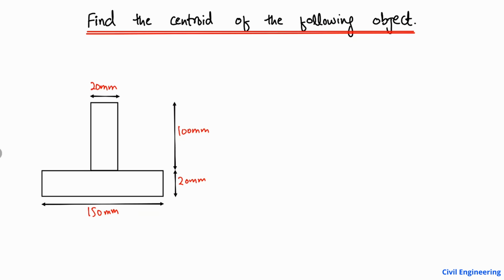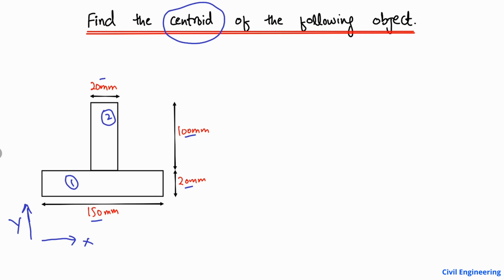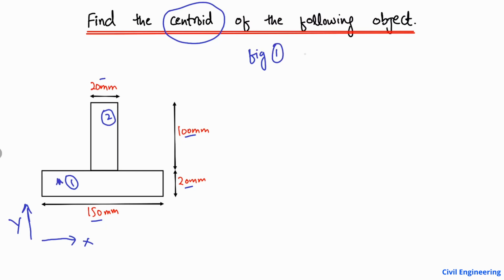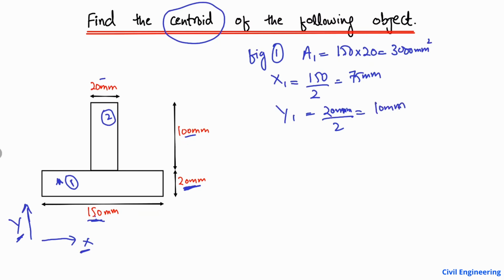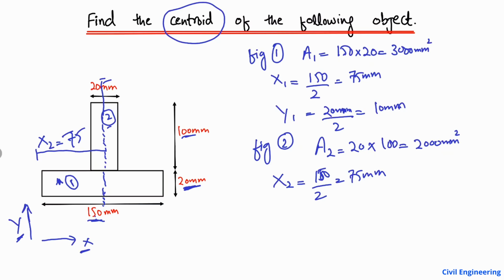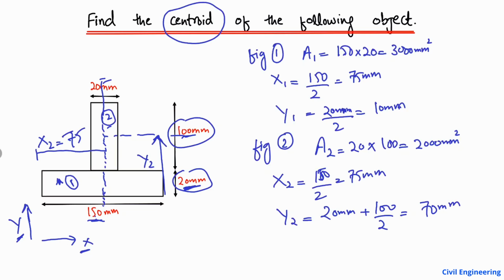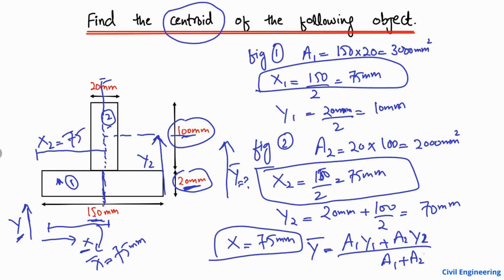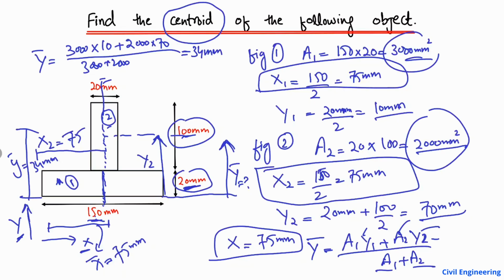Centroid of T-Shape || Example Solved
This lecture explains the concept of Centroid in Solid mechanics. One example is solved here to show how the centroid of any shape can be easily find out.

Solid mechanics basics
Centroid of T shape
Centroid of any object
Centroid of object with examples
What is centroid
Basics of civil engineering